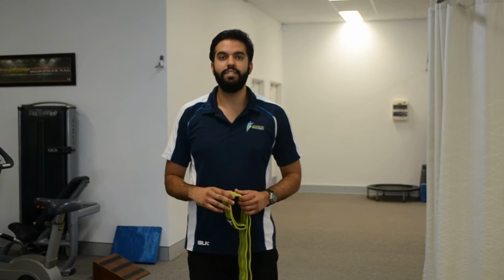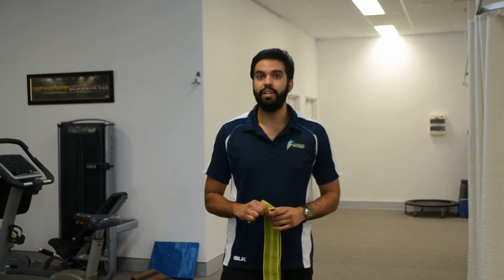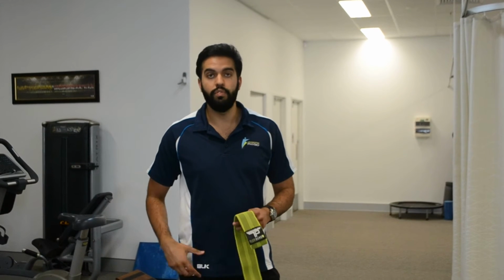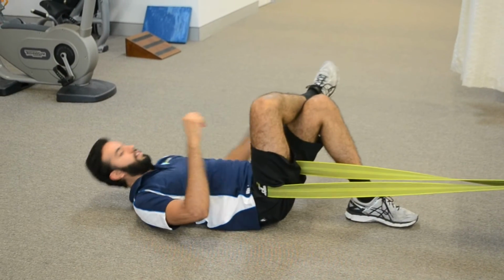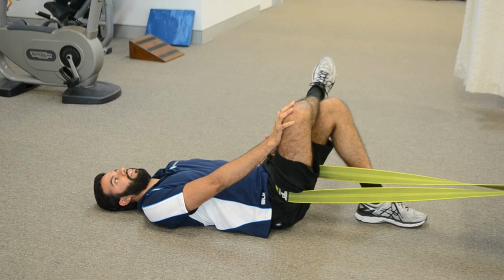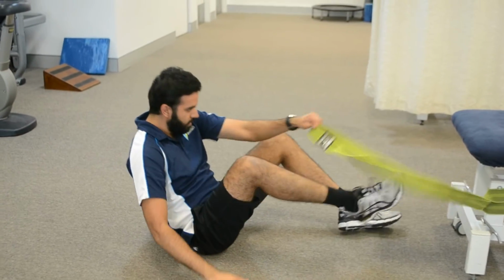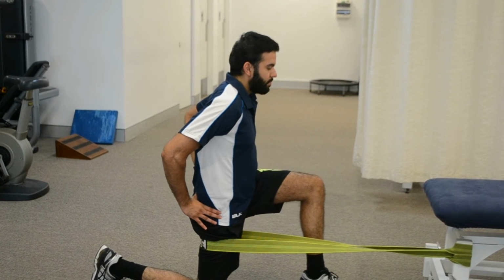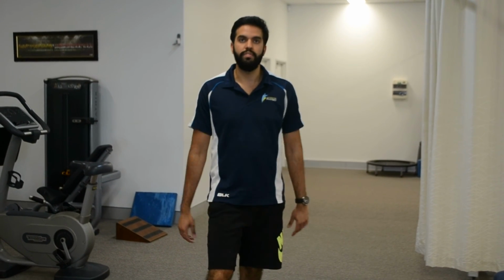Hip Stretches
As the hip joint is the mid-point between the lower back and knee, it is paramount that we keep this region mobile. This is because greater hip mobility and strength will result in more functional knee stability and less force travelling up into the lower back.

Good hip mobility will enable greater activation of the gluteal muscles in day to day activities and sport.
- Hip external rotation
- Hip extension